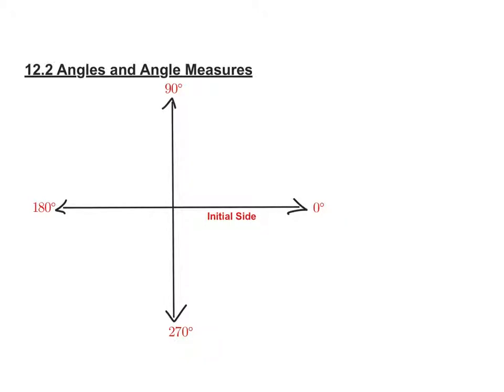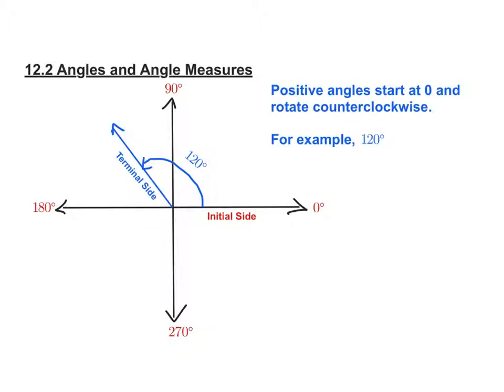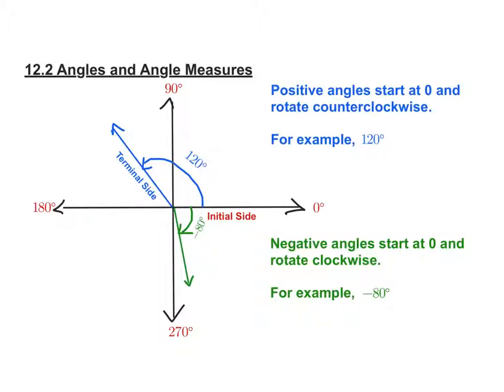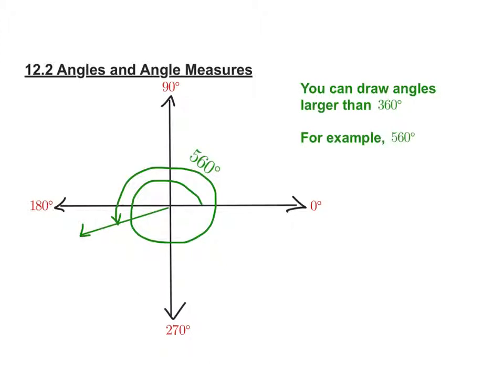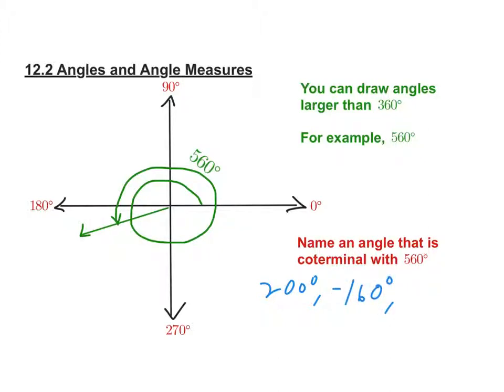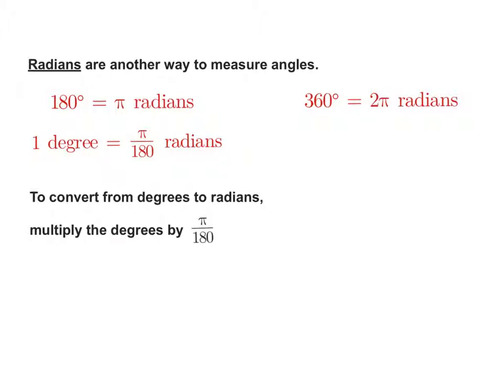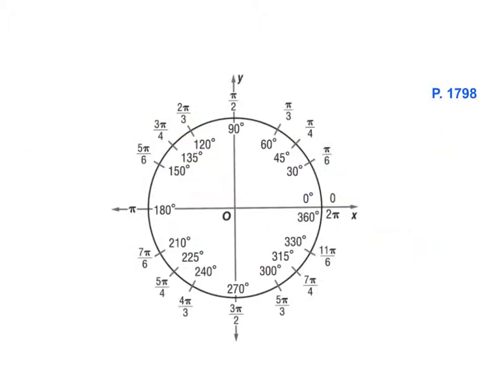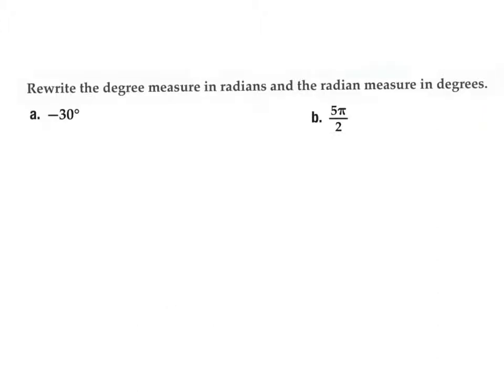12.2 Angles and Angle Measures